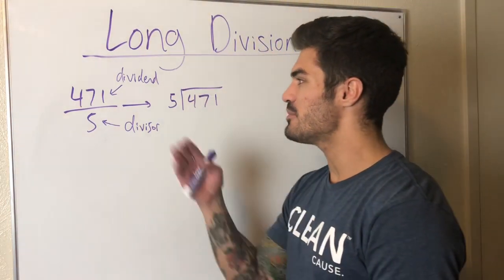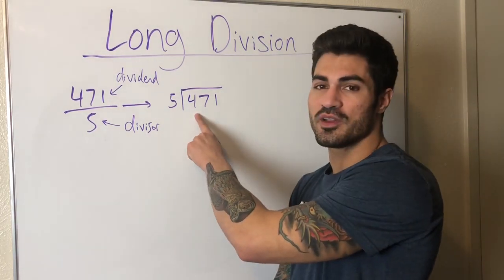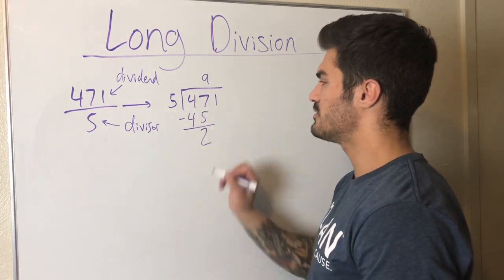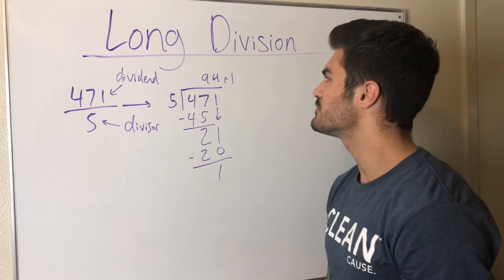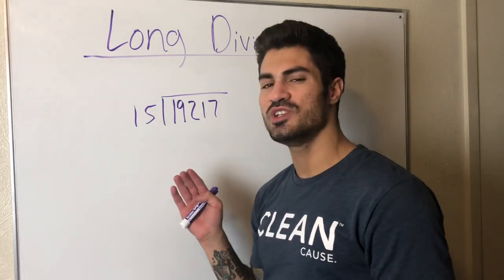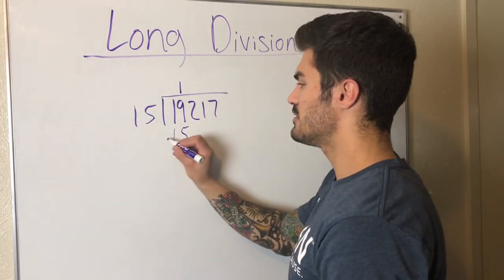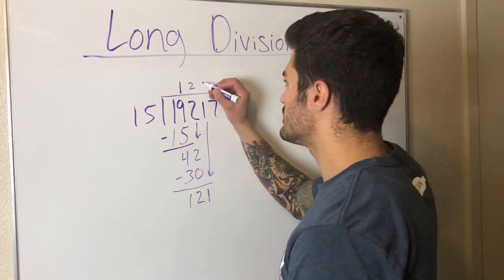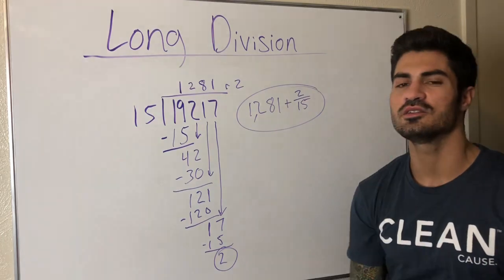Long Division Review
In this video, I do a quick review of how to do long division. This is useful to review because it may help you better understand how polynomial long division works.